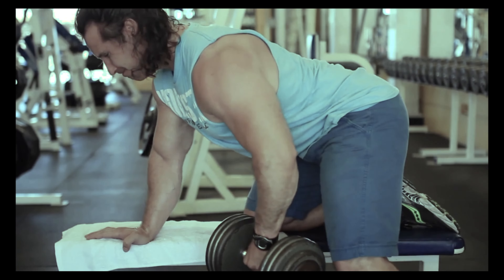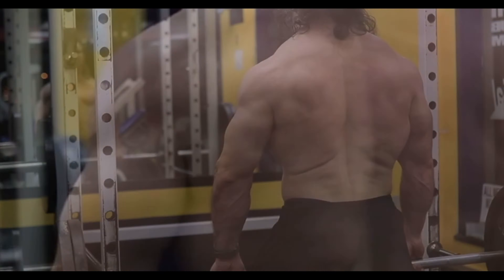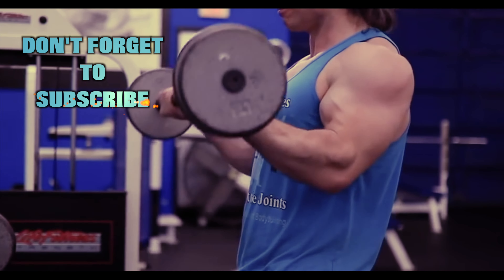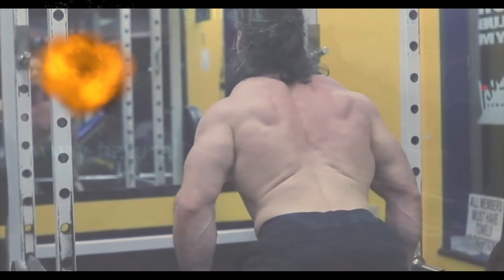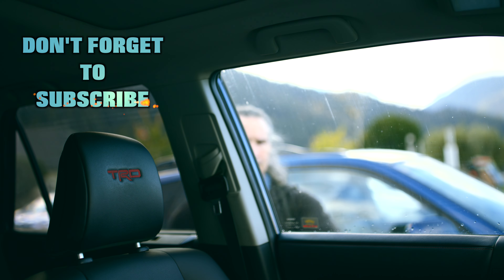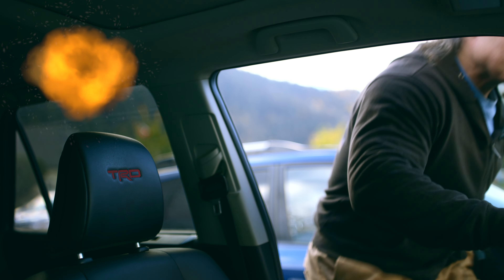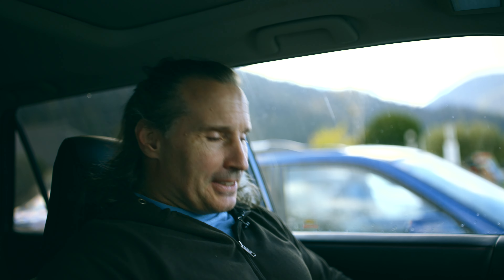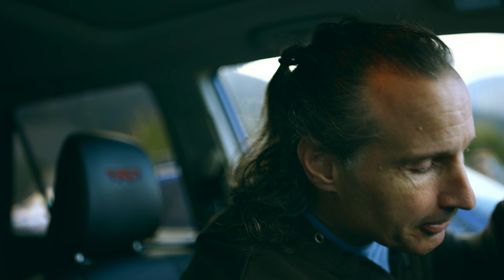Many Natural Bodybuilders USE HEAVY WEIGHT TOO OFTEN